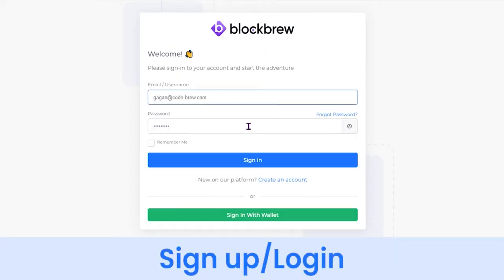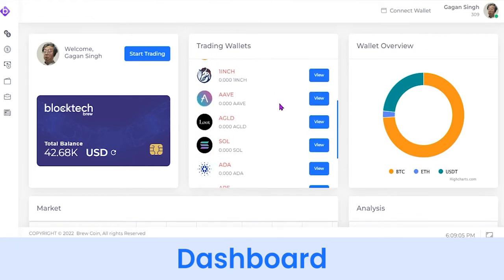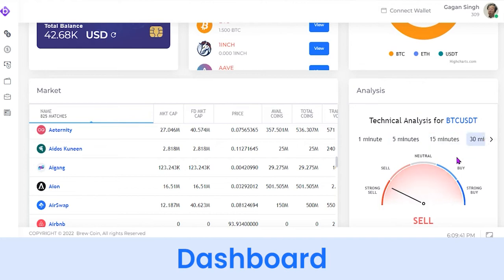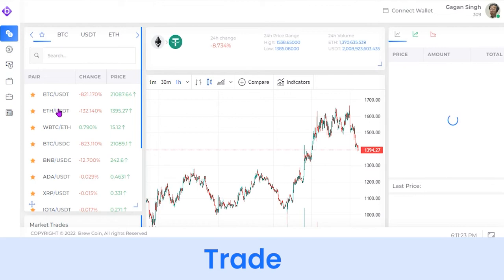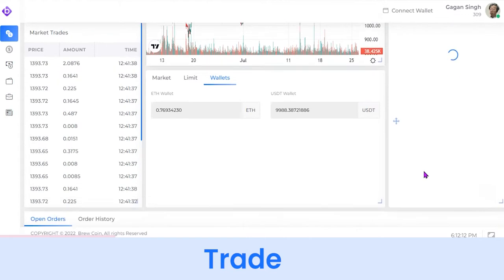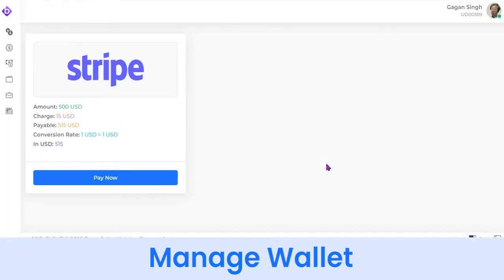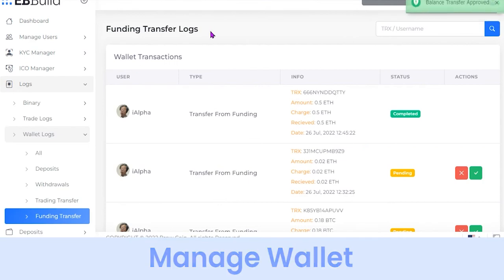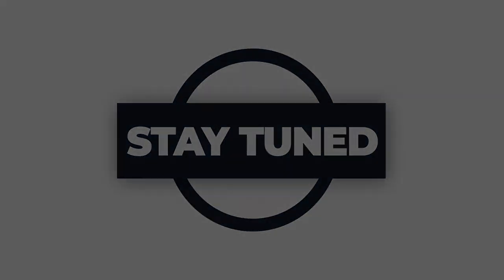Best White Label Crypto Exchange Software [Live Demo] - Cryptocurrency Exchange Development Company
If you are looking to build a perfect White Label Crypto Exchange Software, this is what you need. Watch this live demo of the White Label Crypto Trading Platform built for crypto traders across the globe by BlockTech Brew - a leading Cryptocurrency Exchange Development Company. 🏆

Here’s what you get with this Crypto Exchange Solution:
✅Client App Dashboard
✅Admin Panel
✅Order Book

to explore more about our tailor-made crypto exchange development services!

This is the first part of White Label Crypto Exchange Software (Centralised Crypto Exchange Platform) developed by BlockTech Brew. Here, we have covered the live working of the Crypto exchange Website & How to trade on the same.

Being one of the leading cryptocurrency exchange software development companies across the globe, we aim to deliver world-class crypto exchange development services including:

⏱️Timestamps⏱️:
00:00 - Introduction to Crypto Exchange Software
00:20 - Exchange Website Overview
00:35 - Login/Sign Up
01:00 - Cryptocurrency exchange dashboard
02:14 - Live Trading Process
03:19 - Market Analysis of Different Cryptocurrencies
03:30 - Managing Crypto Wallets (Deposit, Withdraw & Transfer)
04:30 - Check Transaction History & Browser
04:56 - How to launch a White Label Crypto Exchange Software